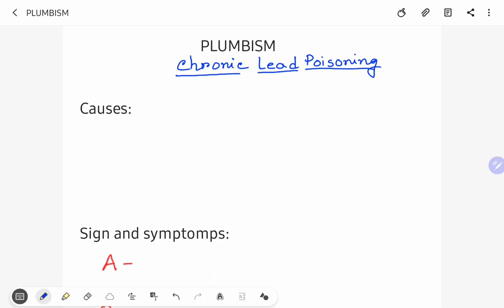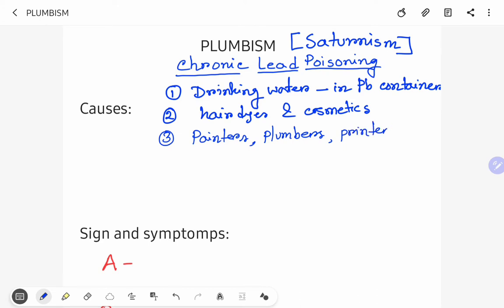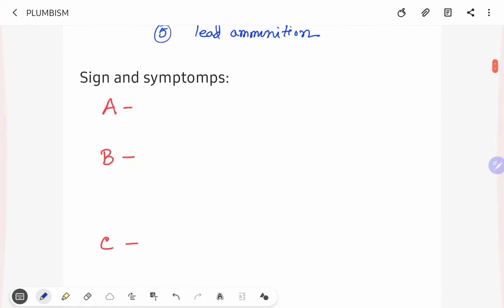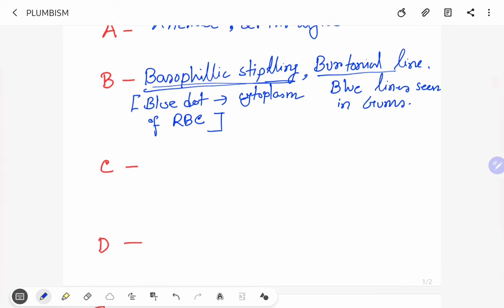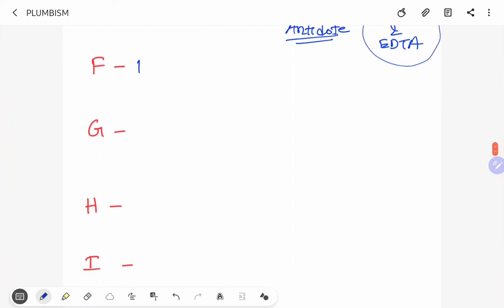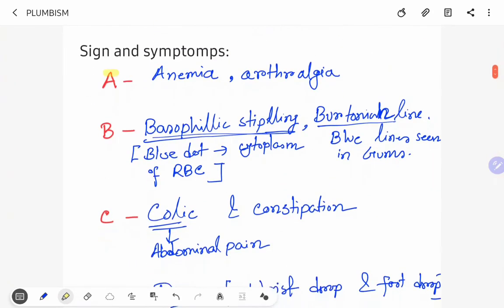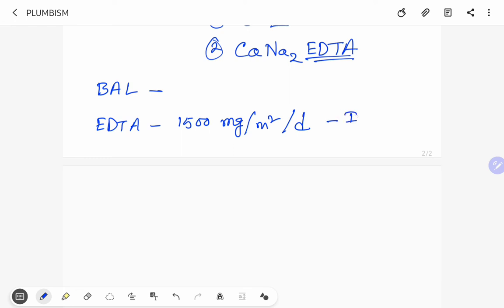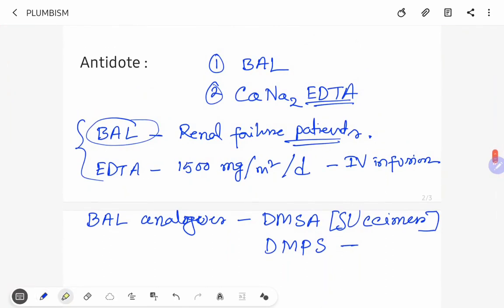PLUMBISM:- Chronic Lead poisoning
Video on Chronic lead poisoning,it's cause and signs and
symptoms,antidotes. PLUMBISM .